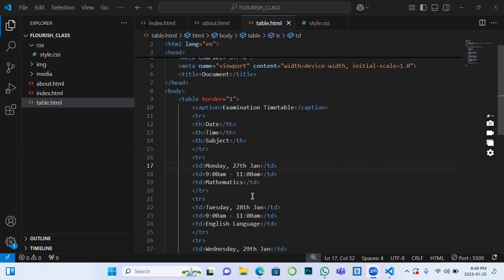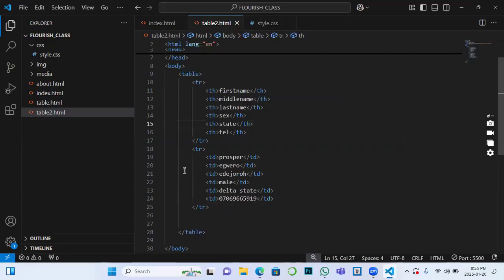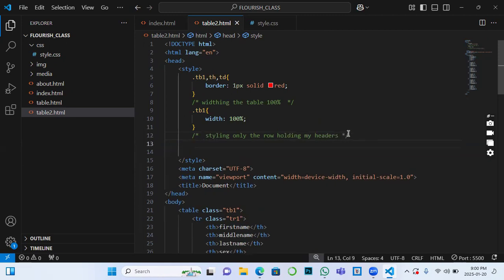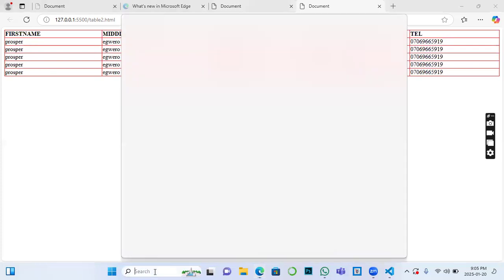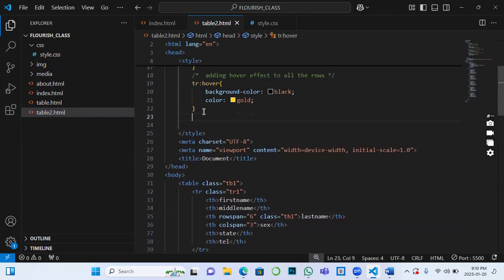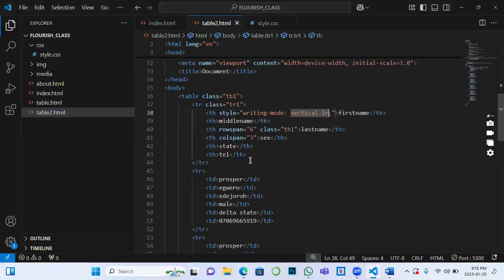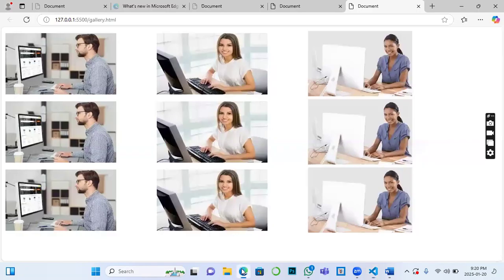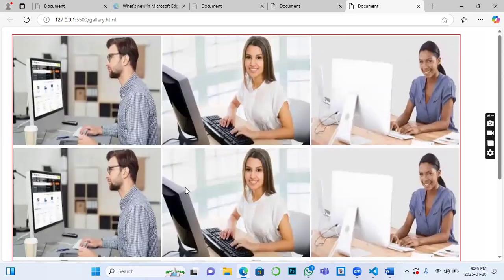Html Table Design By Egwero Prosper - A web Developer